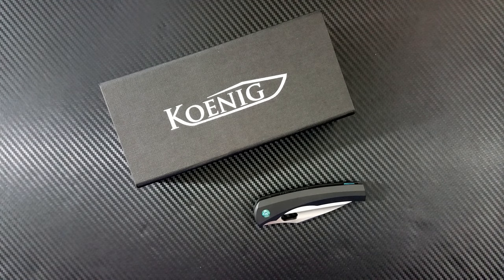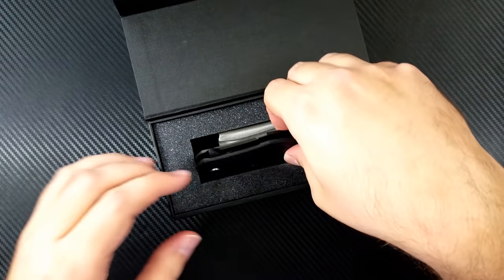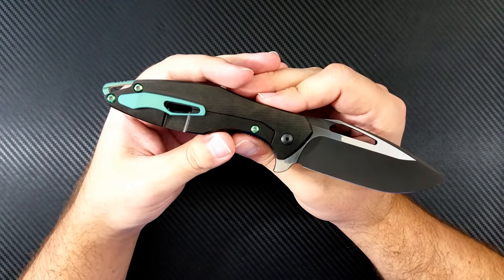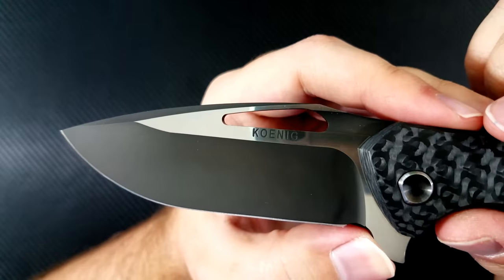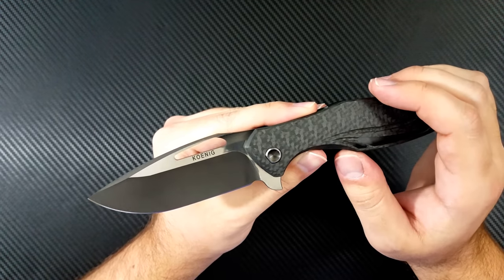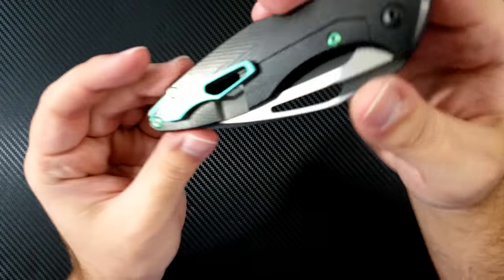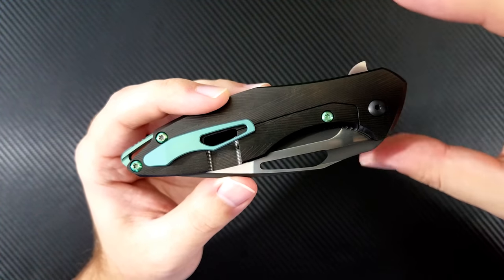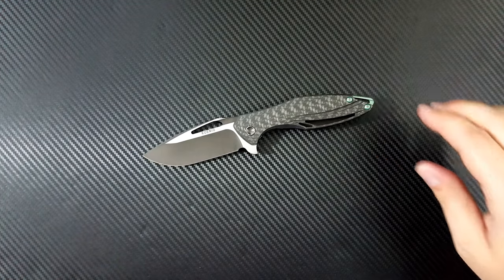Unboxing the "Frunkarius" -- Full Custom Frunkified Koenig Arius!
My unboxing and initial thoughts on my custom built Koenig Arius.  This has been a few months in the making and I absolutely love it.  100% Frunkey approved!

Specs:
Blade: CTS-XHP, hollow ground, DLC primary bevel, with mirror polished flats
Pivot: Polished outer pivot rim, ball bearings, new flipper tab
Handle: Style 55 presentation scale, milled DLC lockside
Hardware: Green anodized titanium backspacer and screws